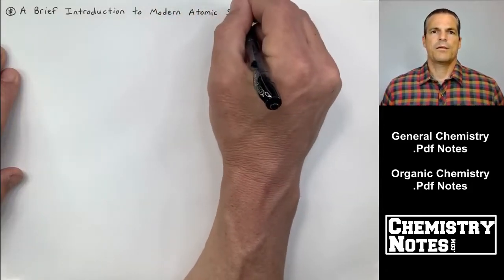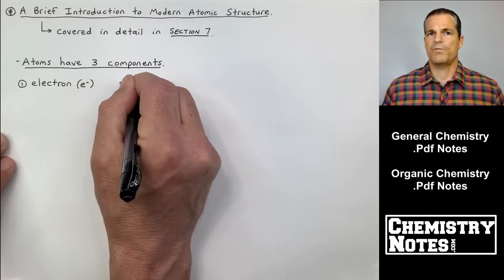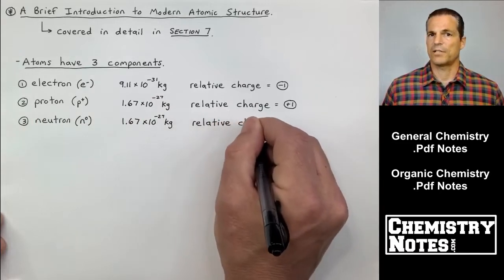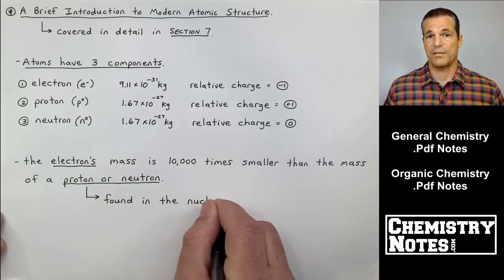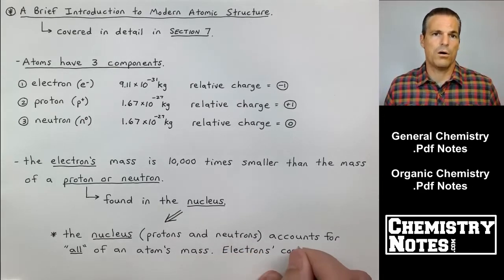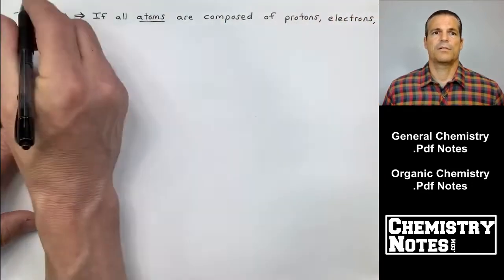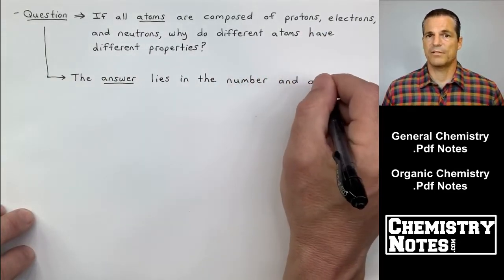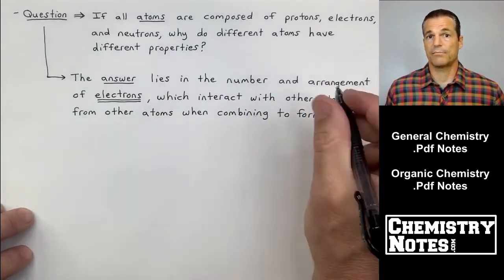Components of the Atom - Protons, Neutrons, and Electrons